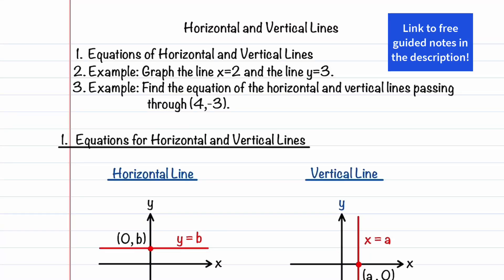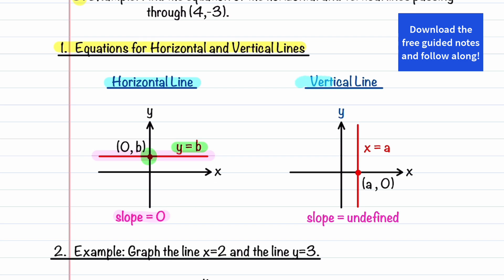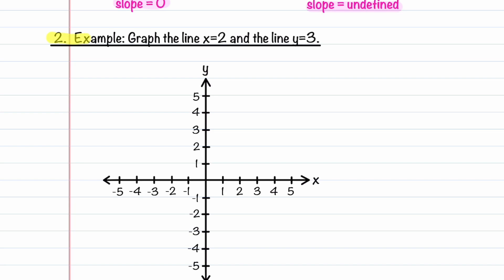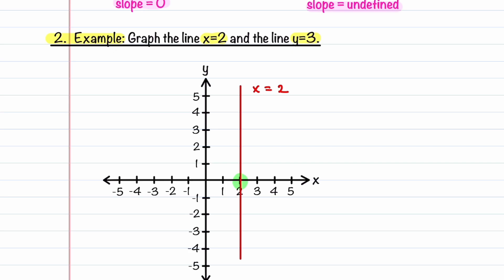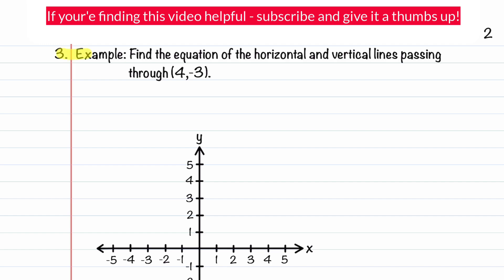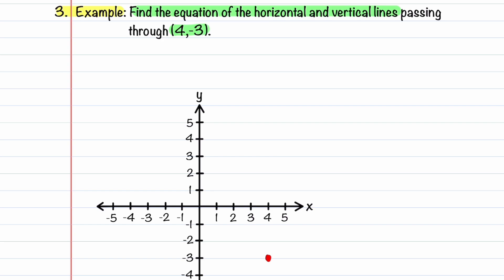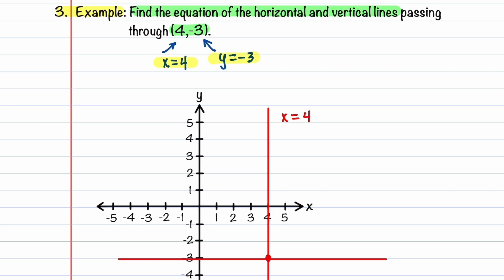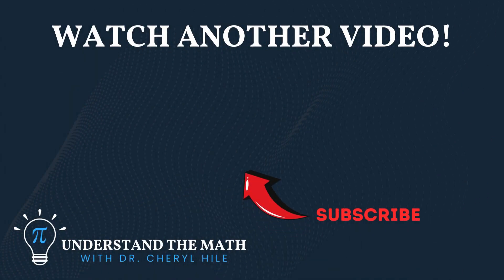Horizontal and Vertical Lines Explained | Equations, Graphs, and Examples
📚 Learn How to Write and Graph Horizontal and Vertical Lines!  In this video, you'll learn the difference between horizontal and vertical lines, how to write their equations, and how to graph them quickly. These special lines are easy to recognize once you know the patterns—and they show up often in algebra and coordinate graphing.

We’ll walk through definitions, slope behavior, and step-by-step examples for both types of lines.

🔍 What You’ll Learn in This Video:
✅ Horizontal Lines (y = b):
✔ The y-value stays the same
✔ Graph is a flat, horizontal line
✔ Slope = 0

✅ Vertical Lines (x = a):
✔ The x-value stays the same
✔ Graph is a vertical line
✔ Slope is undefined

📊 Examples Covered in This Video:
✔ Graph the line y = 3
✔ Graph the line x = 2
✔ Write the equation of a horizontal line through (4, −3): y = −3
✔ Write the equation of a vertical line through (4, −3): x = 4

These examples help you recognize the structure of special linear equations and how to graph them with confidence.

By the end of this video, you’ll be able to:
✔ Identify whether a line is horizontal or vertical
✔ Write the correct equation for each
✔ Graph horizontal and vertical lines on a coordinate plane

📥 Download Free Guided Notes!

*Timestamps*
00:00 Introduction
00:14 Equations for Horizontal and Vertical Lines
01:11 Example - Graph the Lines x=2 and y=3
02:11 Example - Horizontal and Vertical Lines through (4,-3)